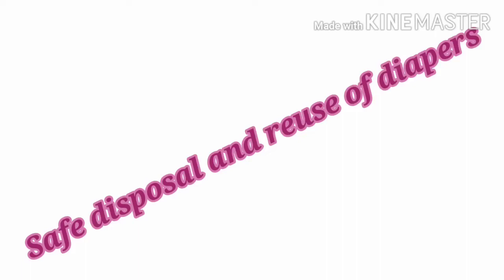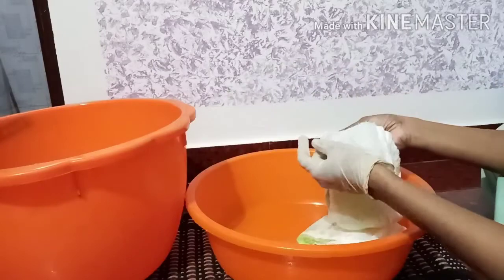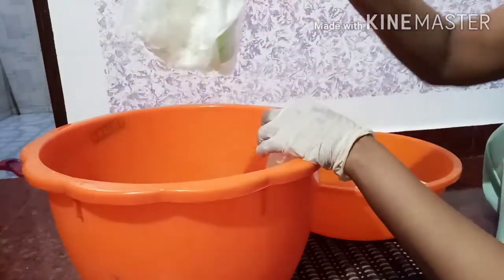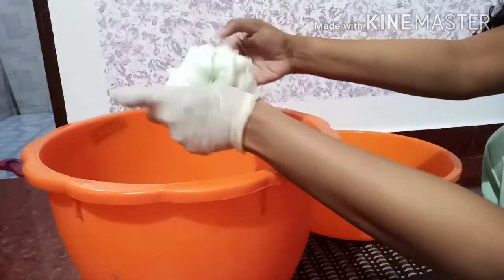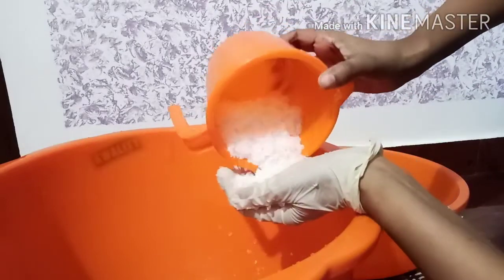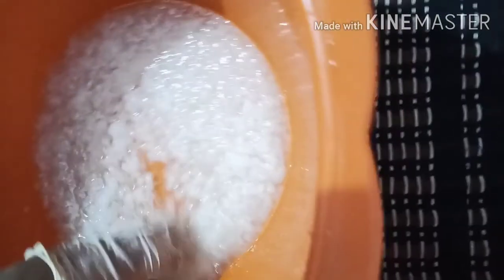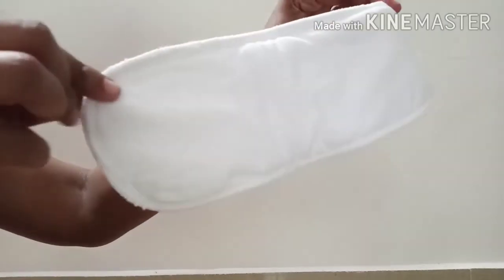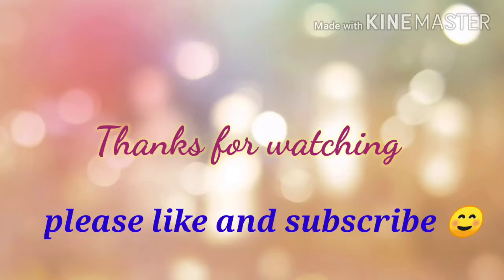Safe disposal and reuse of diapers